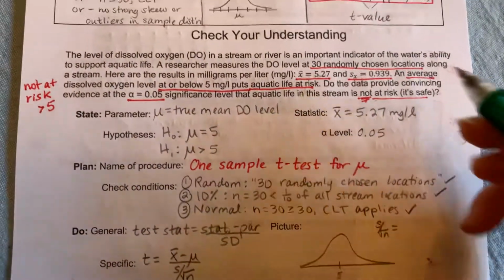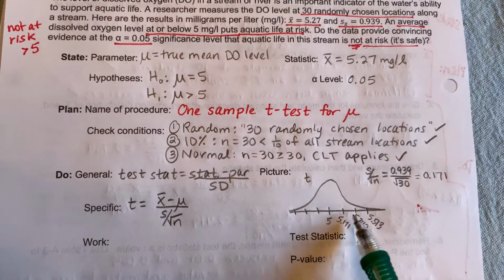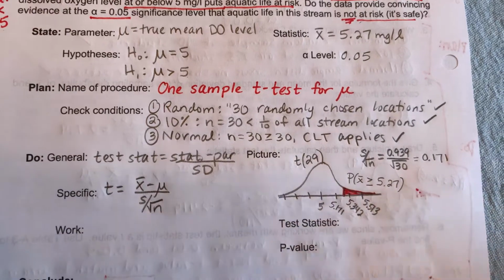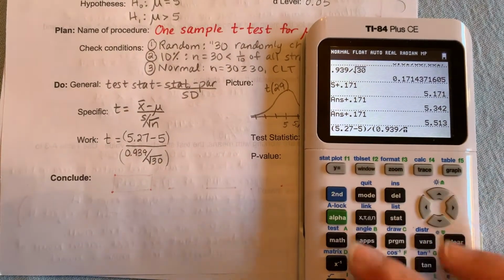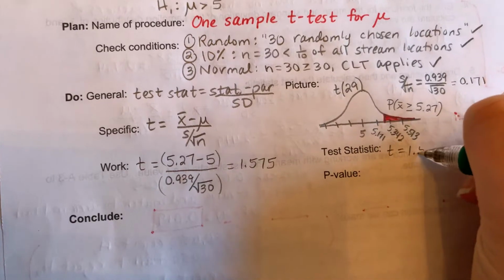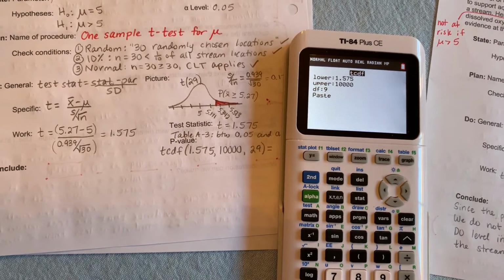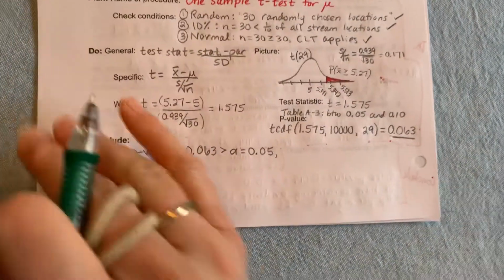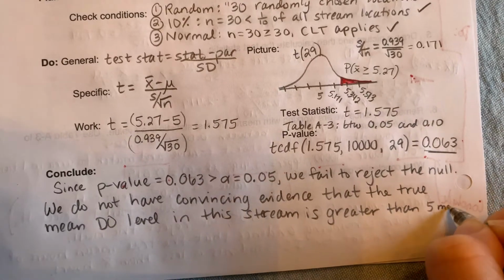IS17 - Video 2 - Big Ideas and CYU